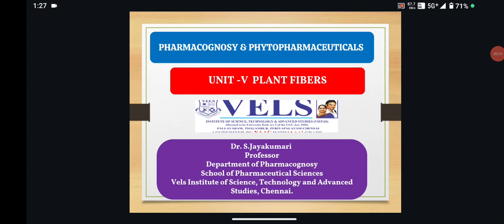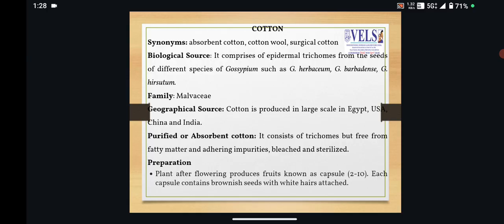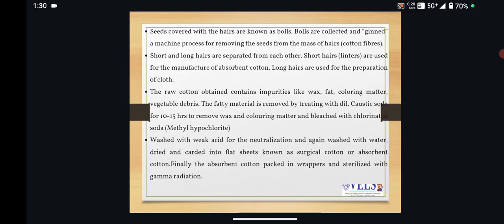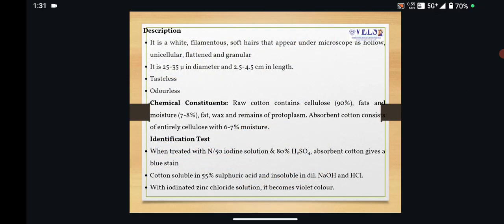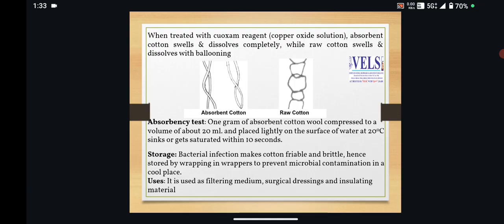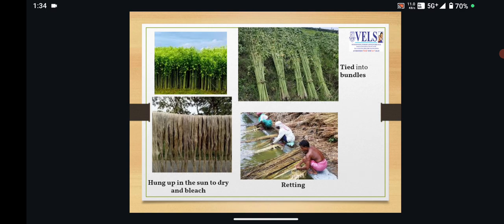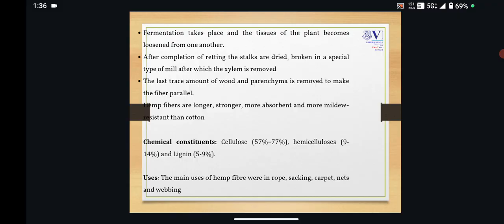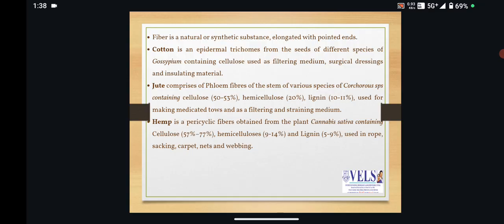Plant Fibers VIDEO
VIDEO LECTURE ON THE TOPIC PLANT FIBRES .